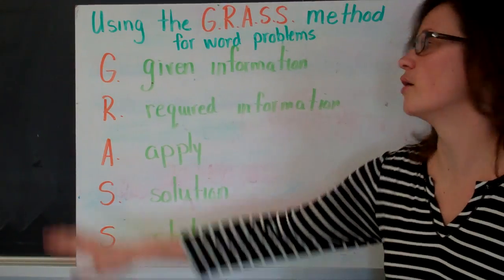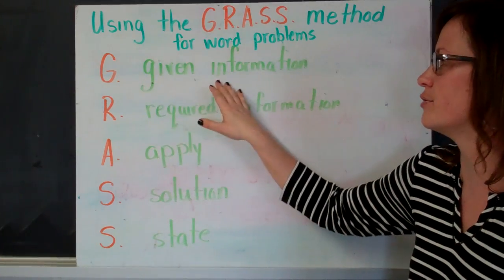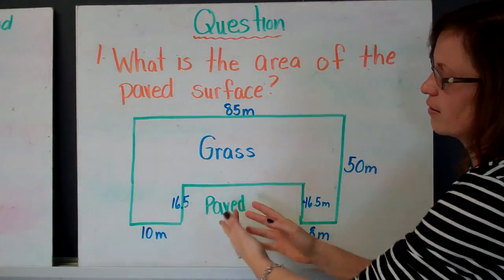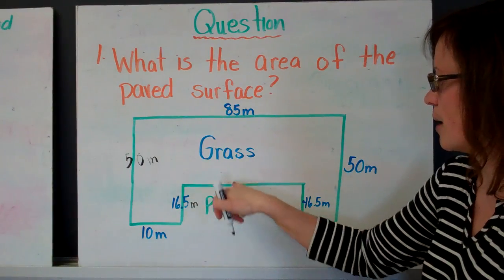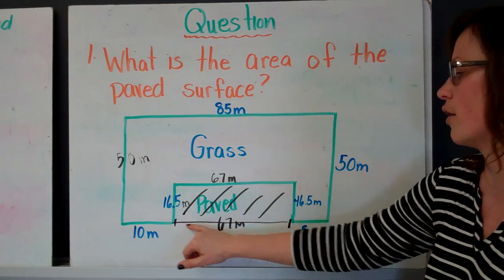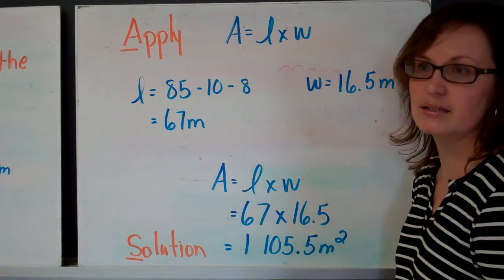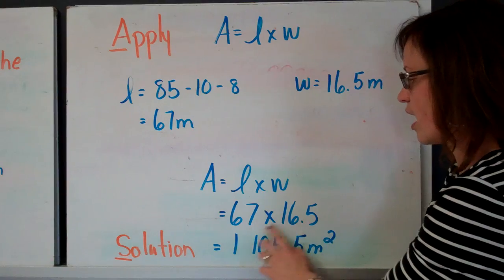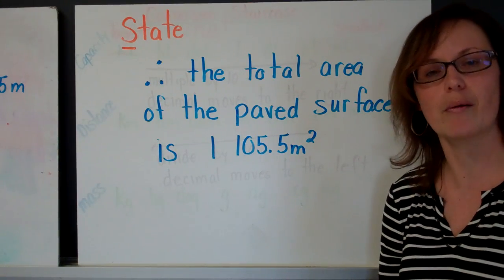G.R.A.S.S. method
How to use the GRASS method to solve mathematical word problems.